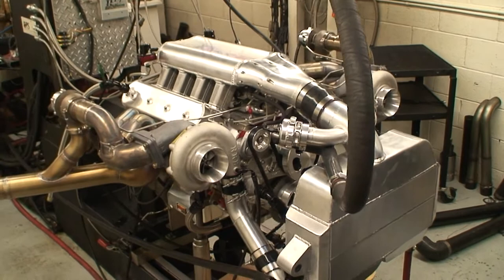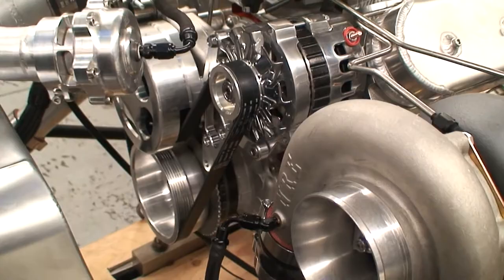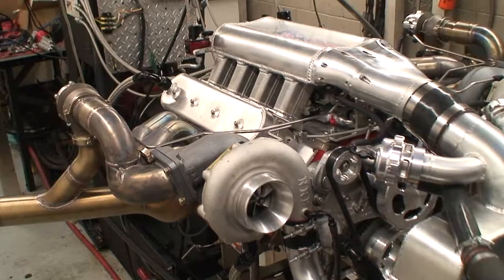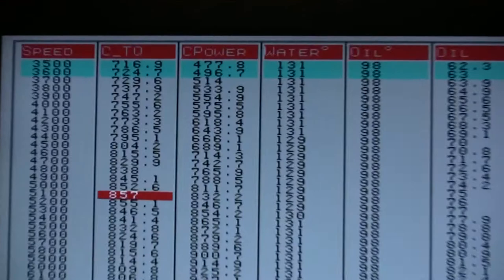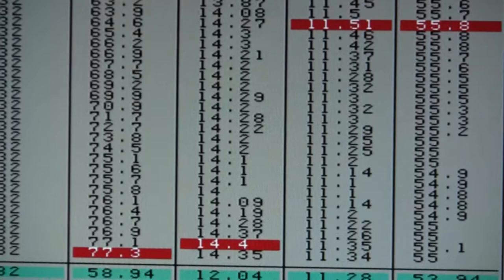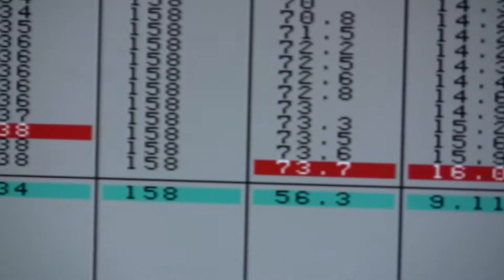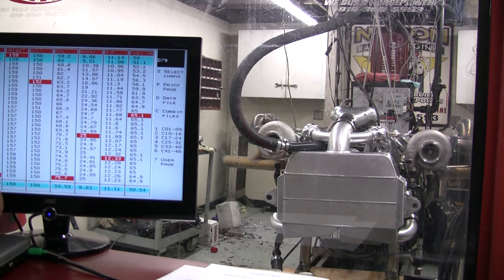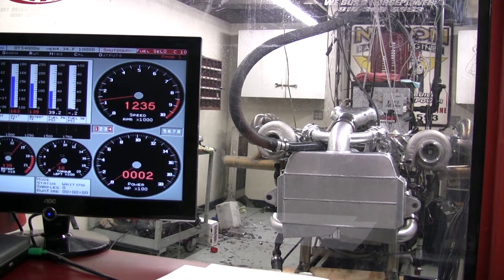NRE 1700 HP Mirror Image Turbo TT 427 LS. Veritas Movie Studio. Media Production. VMS.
This is another fabulous LS engine from Nelson Racing Engines.  Tom Nelson explains its details.  Movie Studio.com.